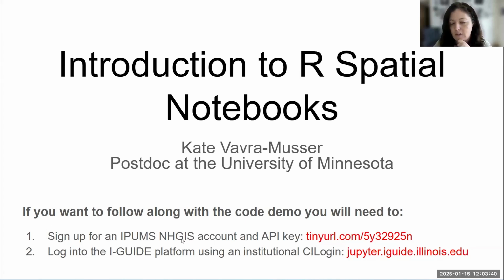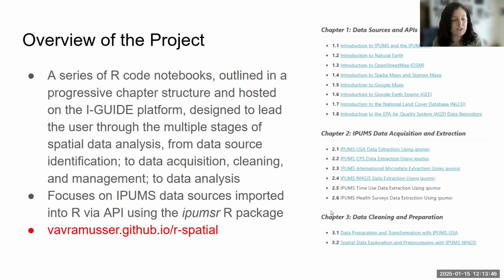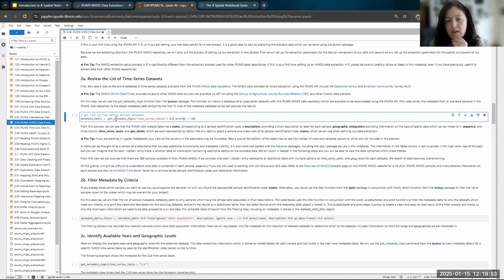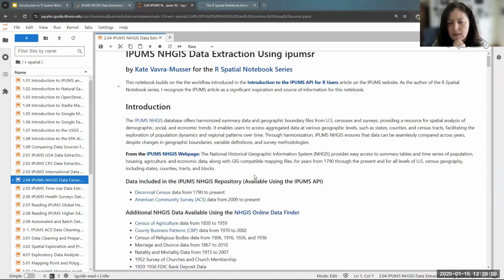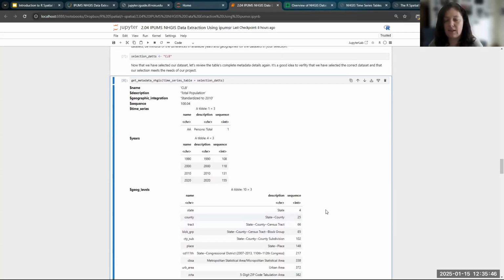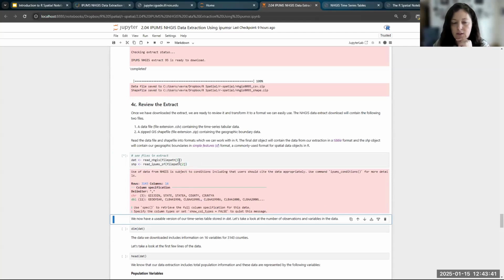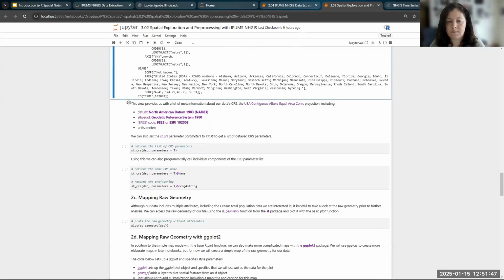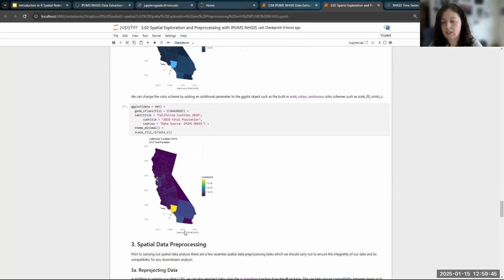Introducing R Spatial Notebook Series: Reproducible Geospatial Analysis for Social Sciences | VCO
The R Spatial Notebook series is a new tool built in the I-GUIDE platform which leverages the extensive IPUMS data repository to support the development and implementation of reproducible geospatial data science workflows for social science researchers.  The notebook series provides a platform for integrating and analyzing population and environmental data at multiple spatial scales.

The first release within the R Spatial Notebooks series focuses introducing users to key data sources for social science (e.g. IPUMS - including US Census, DHS, and many others), environmental (e.g. EPA and USGS data), and geographic (e.g. Natural Earth, OSM, and Google Earth) research and supporting users through the process of data engineering and analysis as well as the integration of multiple data sources for research in R.  Additional notebooks in the initial release introduce foundational geospatial concepts and workflows in R including buffer analysis, distance calculations, point-in-polygon analysis, and more.

This talk will introduce the R Spatial Notebook series including the underlying goals of the project, what notebooks are included in the initial release, and suggested use cases for researchers and educators.  The talk will continue with a live demonstration of one or more notebooks and conclude with a Q&A session.

Speaker:
Kate Vavra-Musser, University of Minnesota

Dr. Kate Vavra-Musser is currently a postdoctoral scholar with the Department of Geography, Environment, and Society and the Institute for Social Research and Data Innovation (ISRDI) at the University of Minnesota.  Kate's research and academic interests focus on environment and climate impacts on human health, environmental justice, and geospatial data science.  She previously received her PhD in Population, Health, and Place from the University of Southern California, MS in Environmental Health from UC Berkeley, and BS in Biology from the University of Chicago.